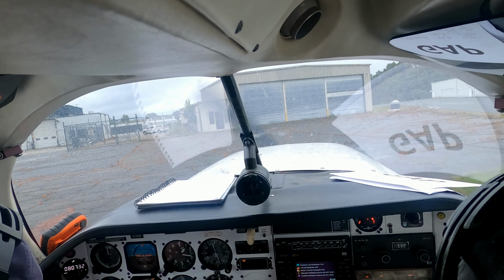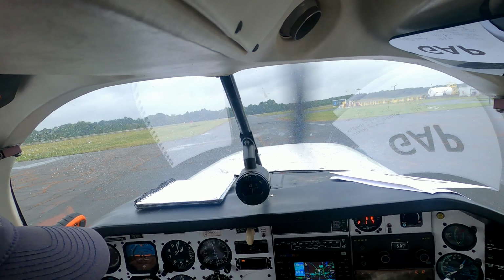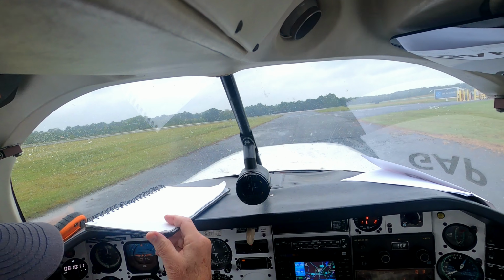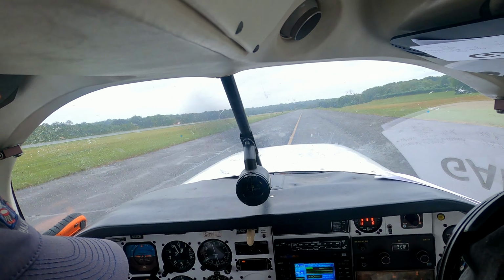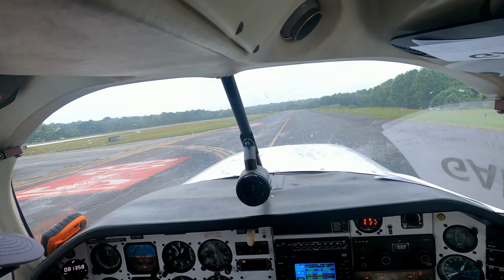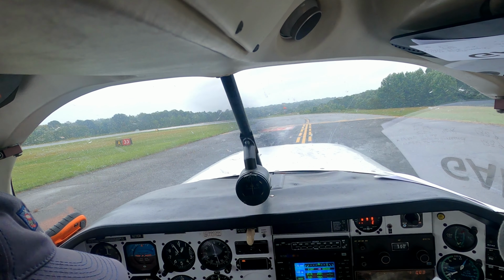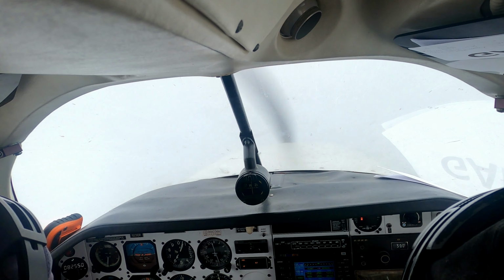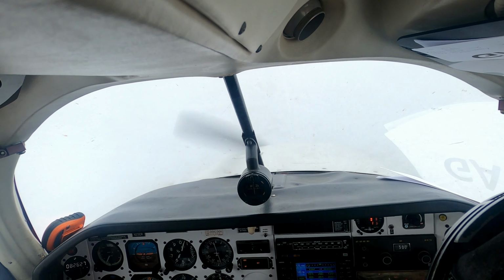Mooney Departing IFR for Triple Tree 23 0923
Hurricane Ophelia made landfall in the eastern part of North Carolina and even though we were 300 miles away, we were still IFR with gusty winds at Smith Reynolds in Winston Salem. Smoothed out as we climbed through 4,000 feet headed to the annual Triple Tree Fly In in the upstate of South Carolina.